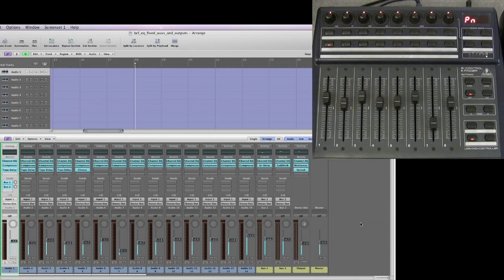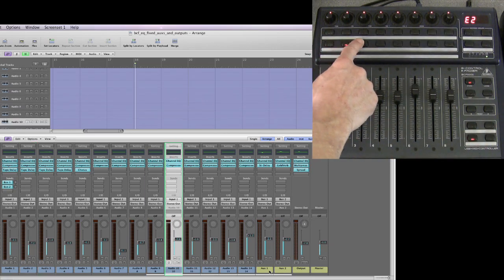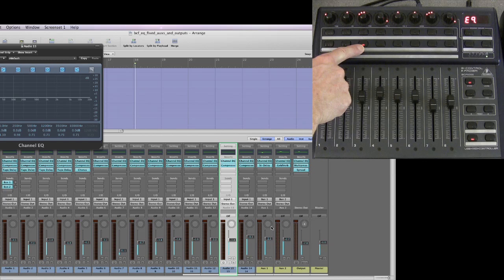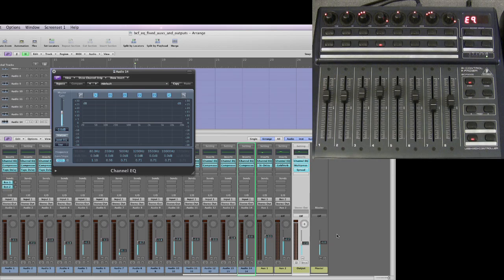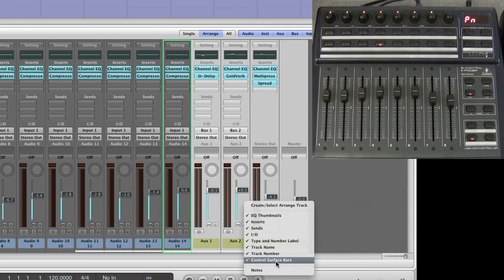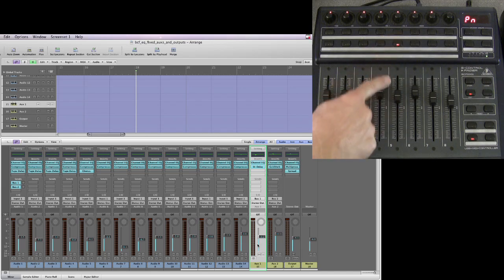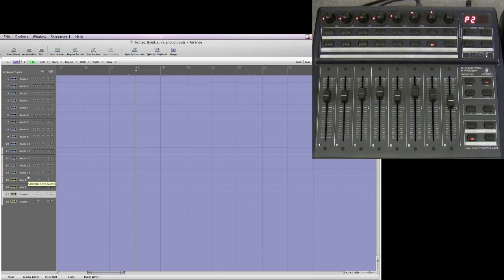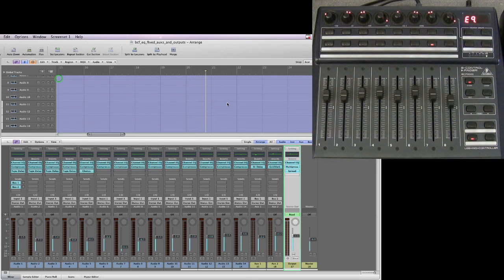Behringer BCF2000 & Logic Pro user guide - 16/16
Full featured guide to the Behringer BCF2000 B-Control with Logic Pro - EXTRA VIDEO: How to make Aux and Output channel strips selectable and controllable from the BCF2000 unit!